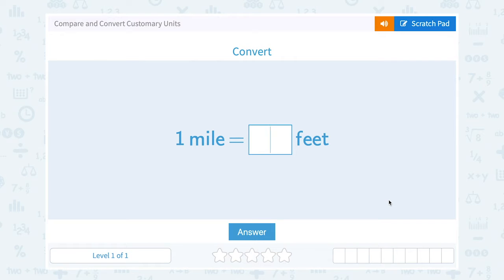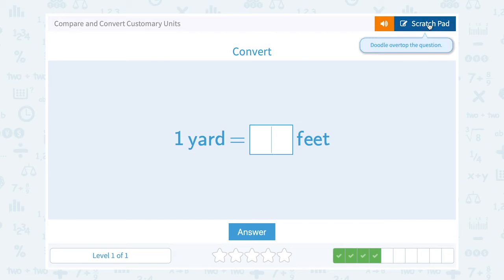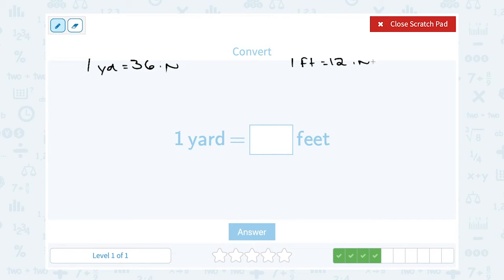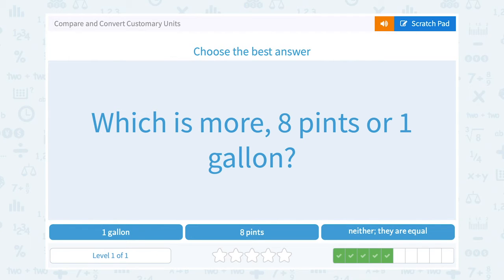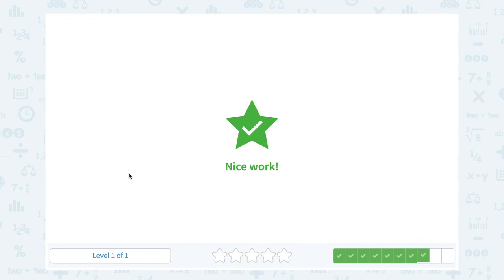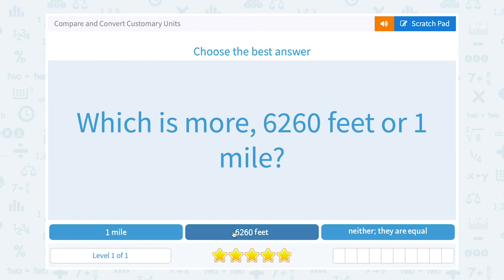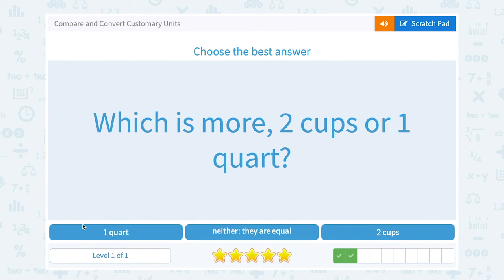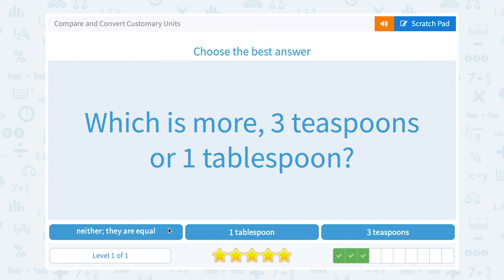5.6 Compare and Convert Customary Units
Compare and Convert Customary Units
Practice converting between different customary units.